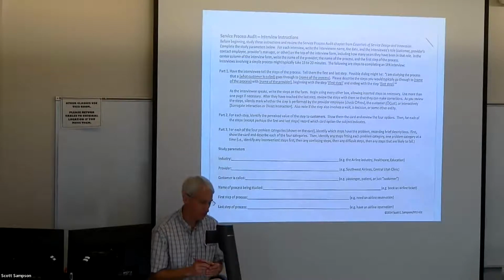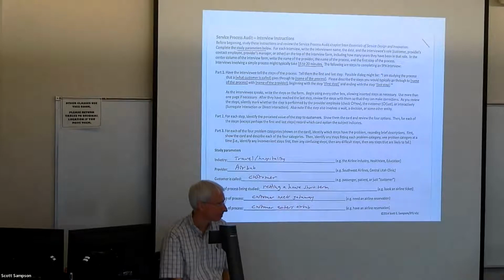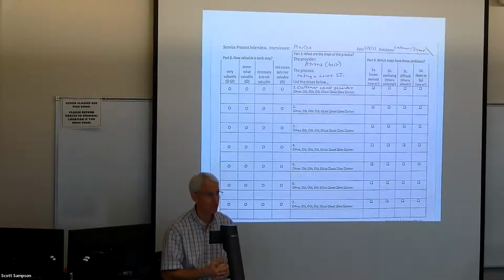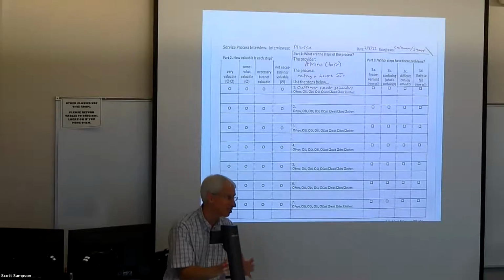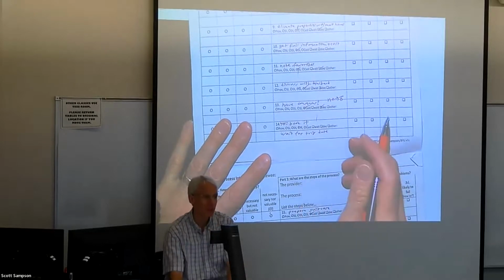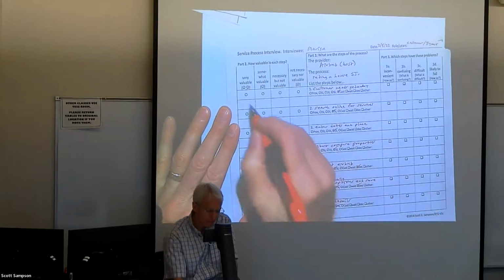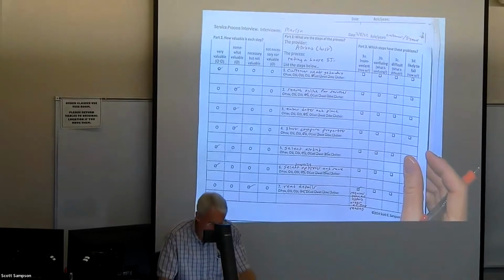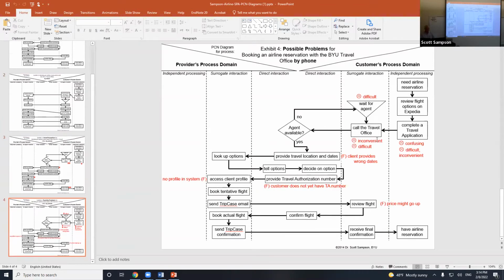Conducting a Service Process Audit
This video reviews principles for conducting a Service Process Audit, which is a class assignment in Dr. Sampson's CRM course.